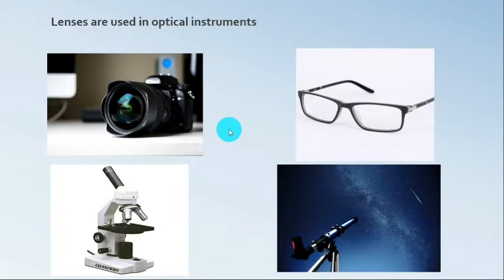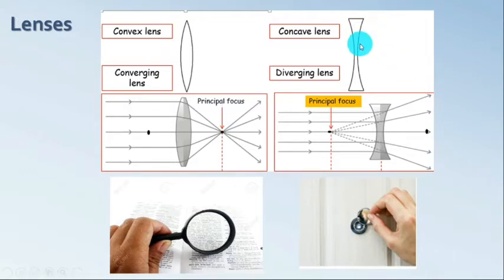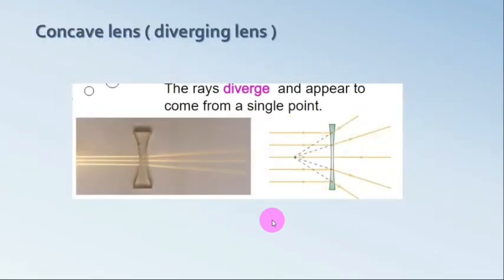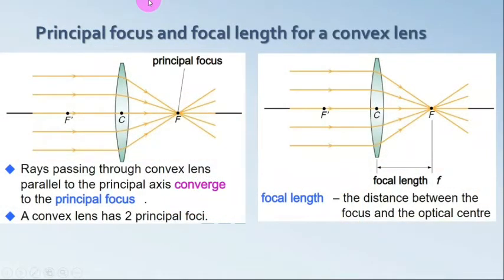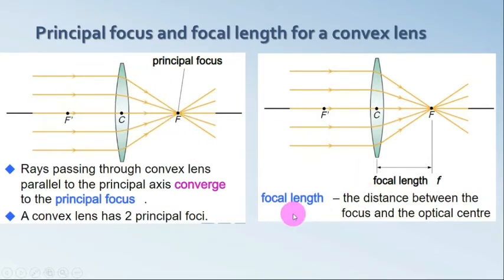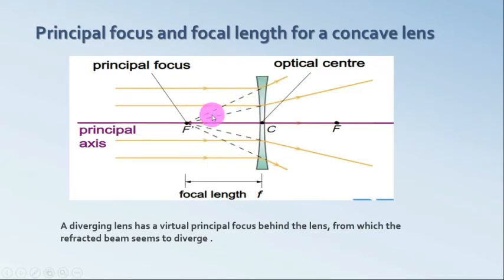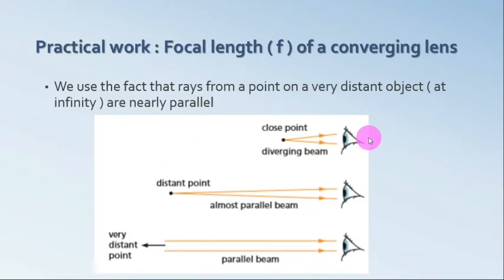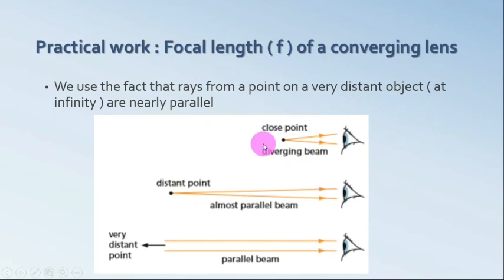IGCSE physics/ 31.Lenses ( part 1 )